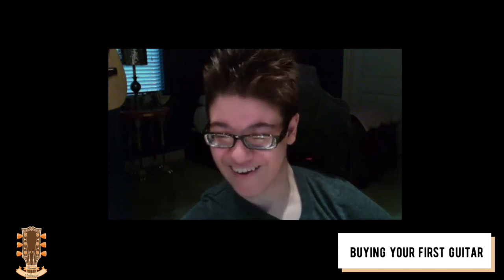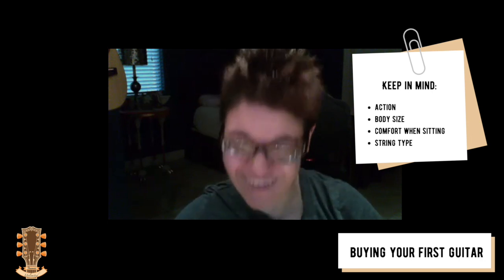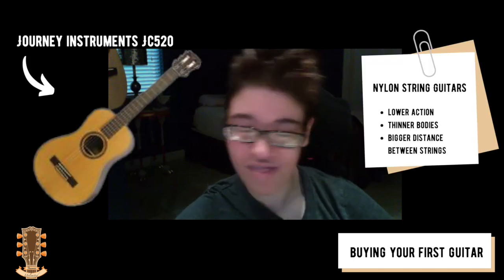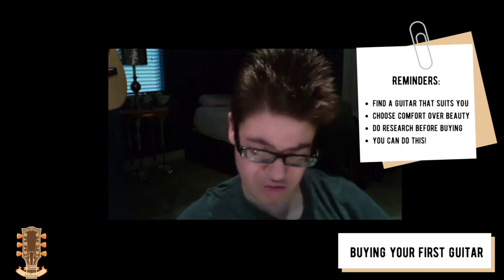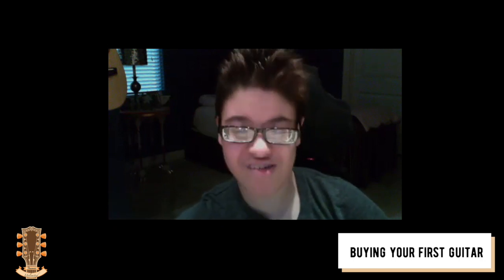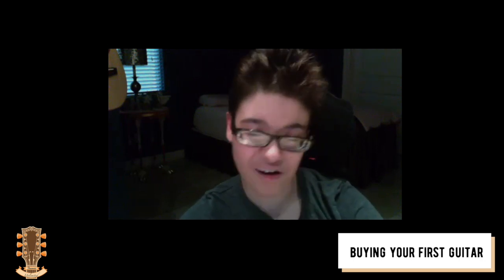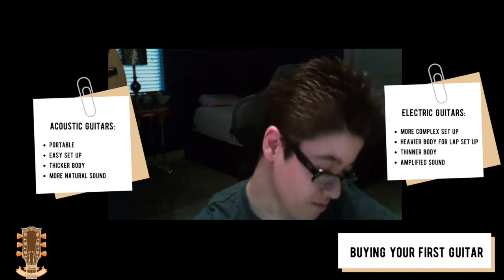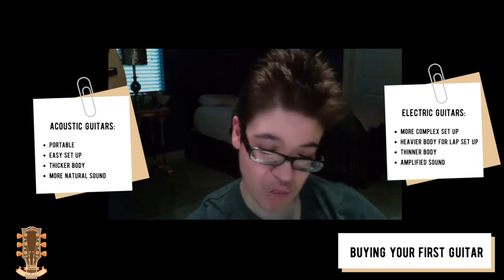Buying your first Guitar is confusing.. does it have to be?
Have you ever wondered what guitar is the right fit for you? Look no further! We take you through the most available and accommodating options on the market!

Connect with Harym!